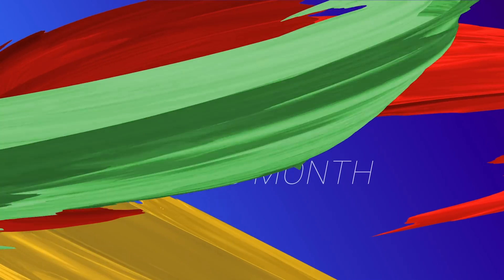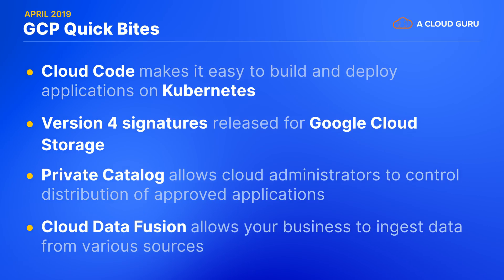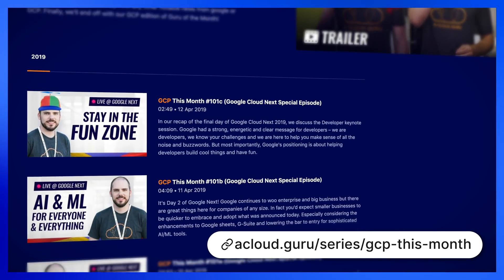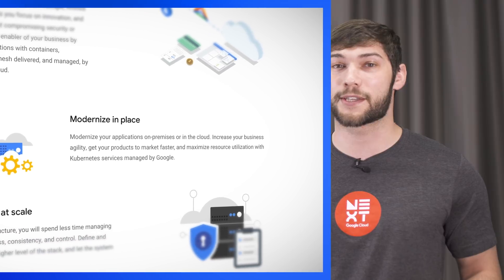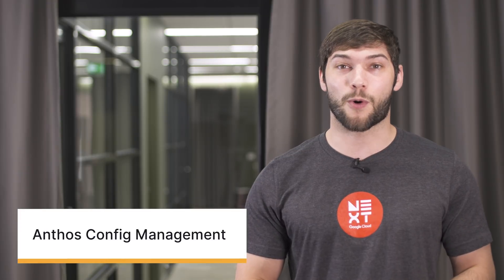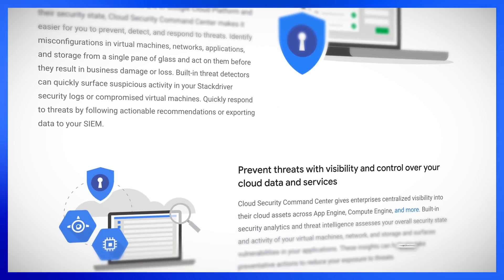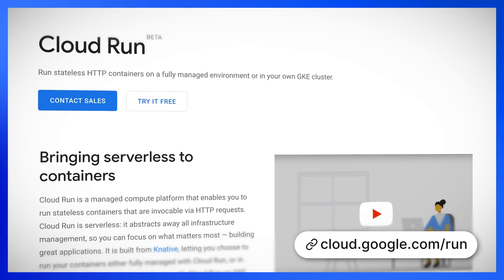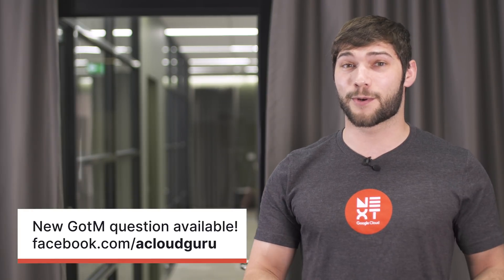GCP woos enterprises with releases for hybrid architectures and migrations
In this episode, we'll be covering the announcements from Google Cloud Next 2019 in San Francisco and all the releases that led up to, and came out after, the event. The theme of enterprise, hybrid architectures and migrations continues. It's an Anthos-heavy episode as we discuss Anthos, Anthos Migrate and Anthos Config Management. Other GCP Gems from this month include hybrid architecture improvements to help customers move to the cloud as seamlessly as possible and a range of new security features for threat detection and security analytics that should delight security teams the world over. We also delve into Cloud Run in a bit more detail. Finally, we announce our inaugural GCP Guru of the Month winner!